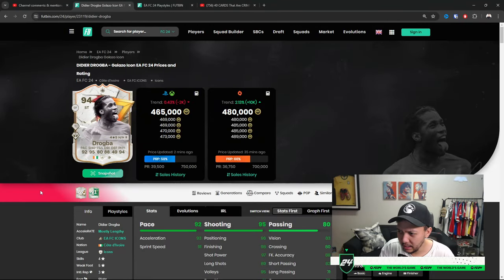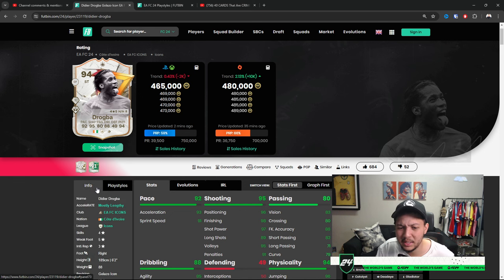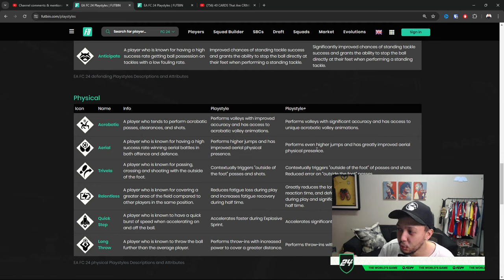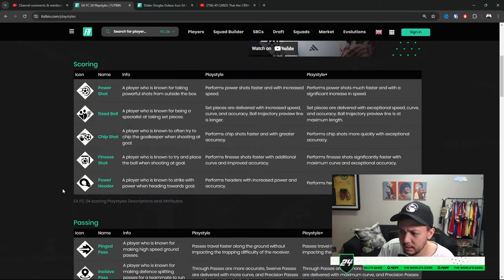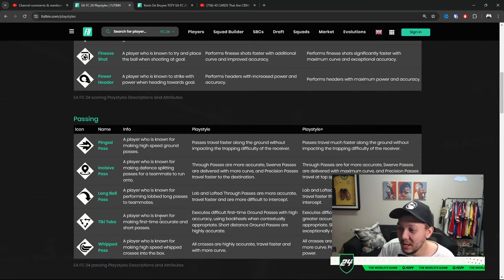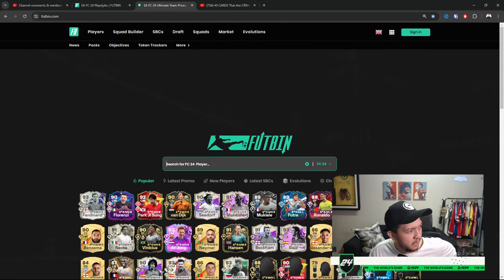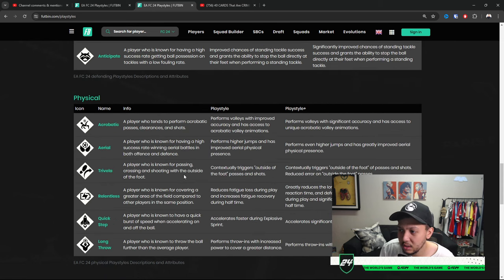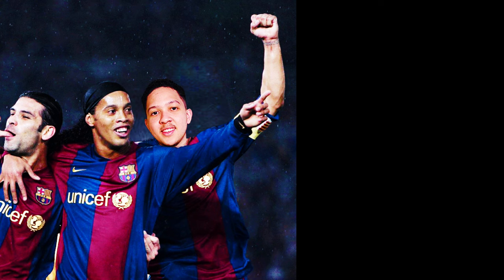5 of The BEST PLAYSTYLE's For Each Position!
TOP 5 BEST Playstyle+ For Each Position!

0:00 - 6:00 Best Playstyle for Attackers
6:01 - 10:40 Best Playstyle for Midfielders
10:43 - 14:10 Best Playstyle for Defenders